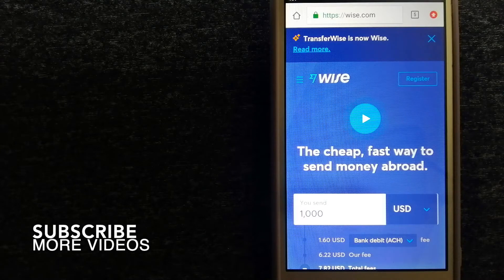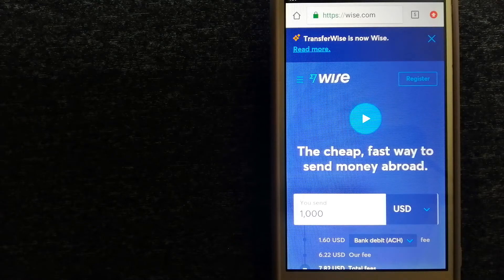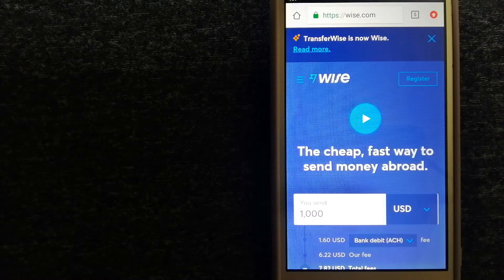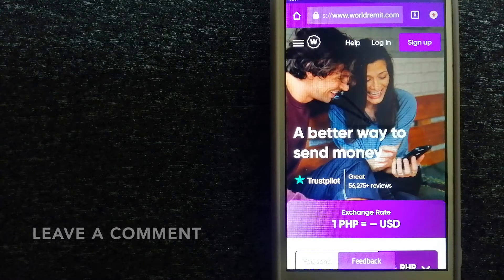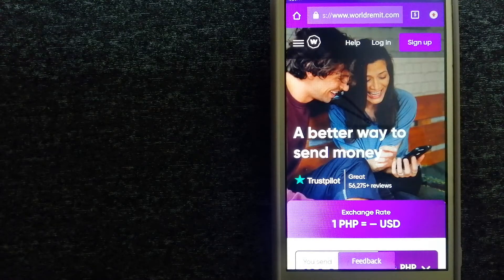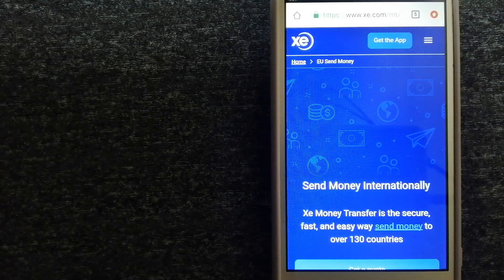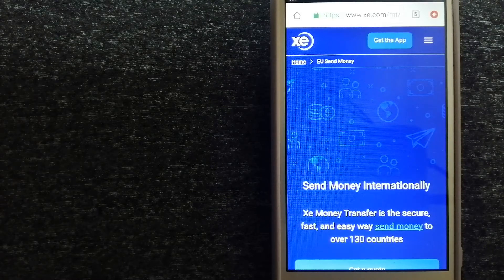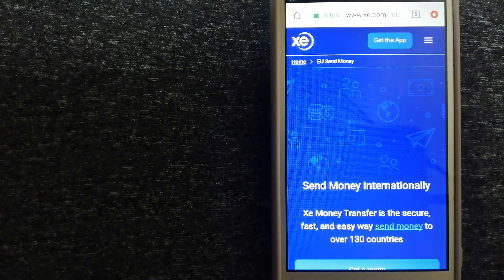🔴 How To Transfer Money Overseas From Japan to Nigeria🔴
Nigeria (/naɪˈdʒɪəriə/ Listen), officially the Federal Republic of Nigeria, is a country in West Africa. It is the most populous country in Africa; geographically situated between the Sahel to the north, and the Gulf of Guinea to the south in the Atlantic Ocean; covering an area of 923,769 square kilometres (356,669 sq mi), with a population of over 211 million.